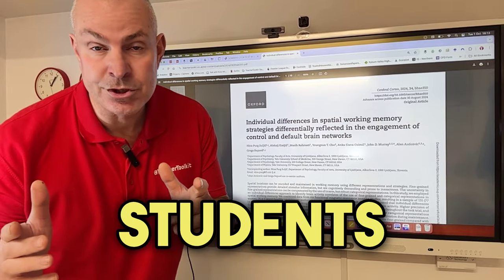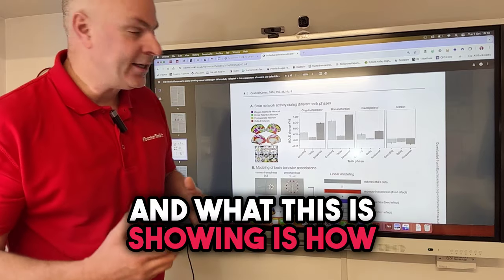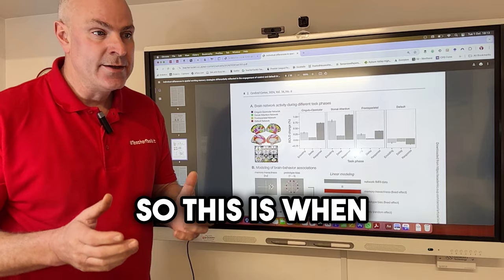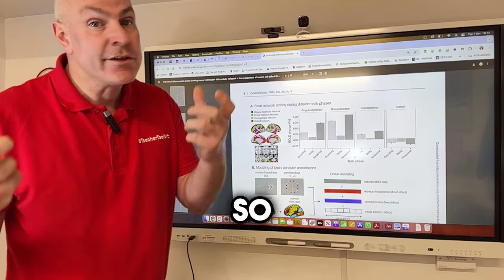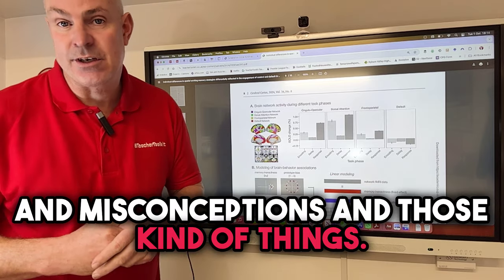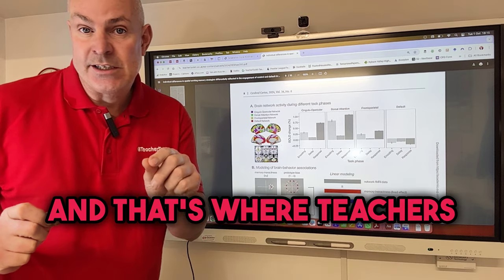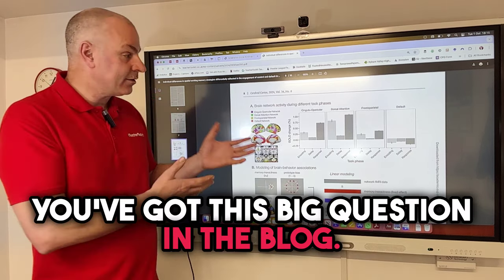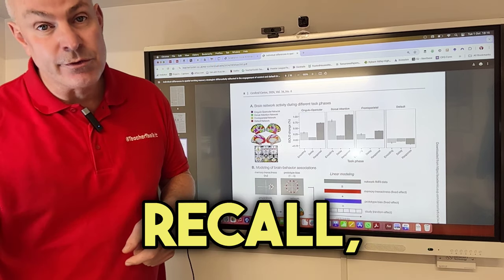Individual Differences in Working Memory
Why do some students remember more details than others?

Research suggests that students who use varied memory strategies engage different brain networks that can affect recall.

Are you familiar with these two types?

We either use a fine-grained, detailed memory, which is more precise but demanding, or we rely on categorical memory, which groups information into broader categories.